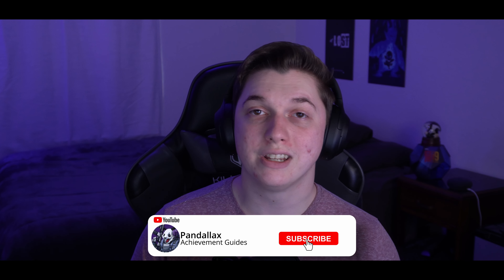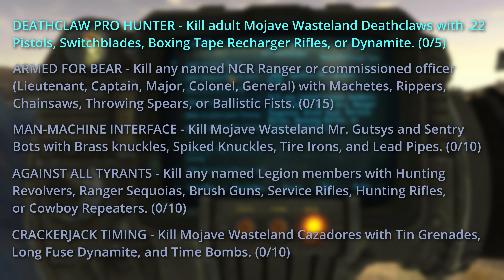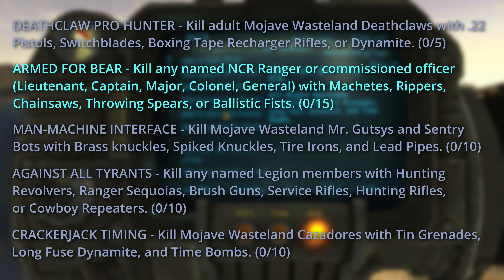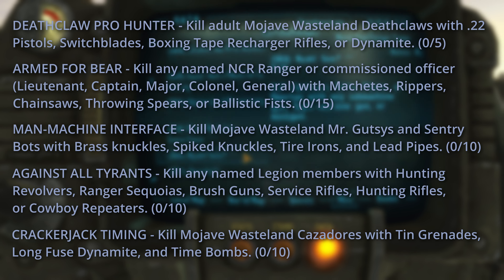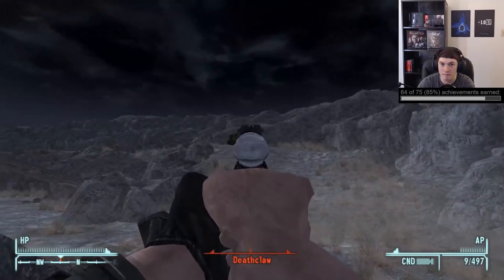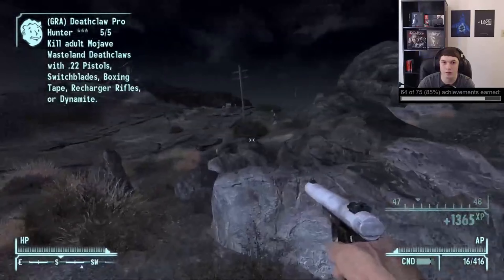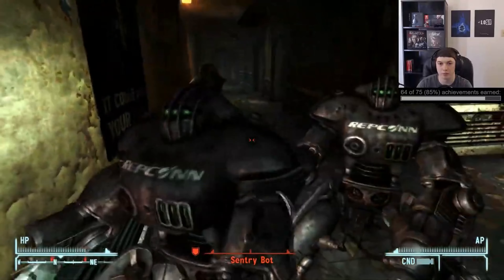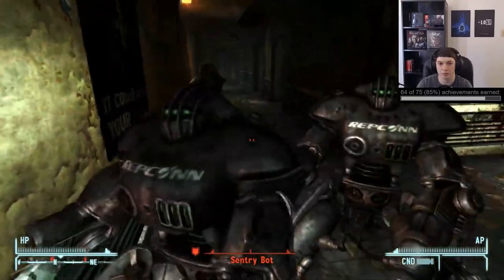Pros Only Achievement/Trophy Guide - Fallout New Vegas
The Pros Only achievement in Fallout New Vegas is the rarest achievement in the game. It requires you to complete three of the five available three star GRA challenges in the game. These can be tough to get done, but with this achievement guide you'll get it in no time!

TIMESTAMPS:
0:00 - Intro
0:29 - Challenge List
2:23 - Crackerjack Timing
2:45 - Deathclaw Pro Hunter
3:55 - Man Machine Interface
4:48 - Against All Tyrants and Armed For Bear